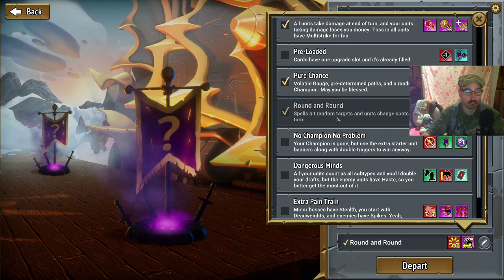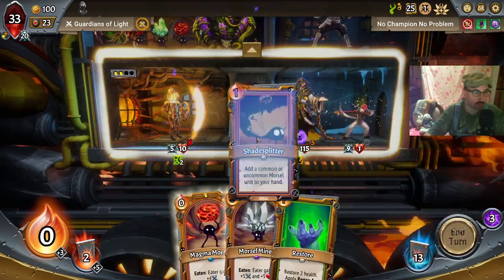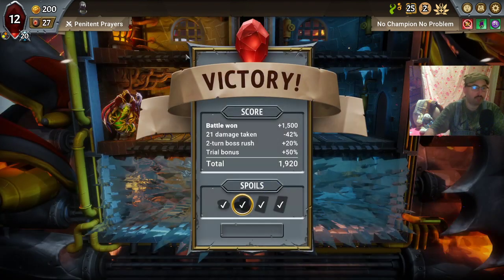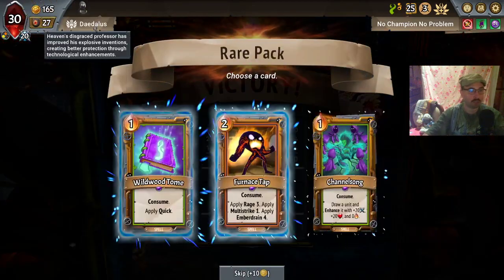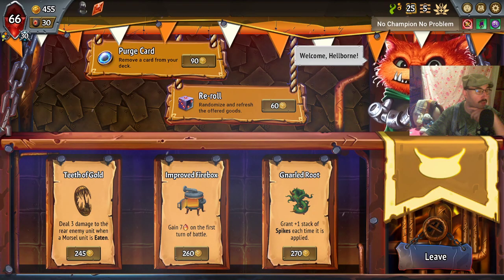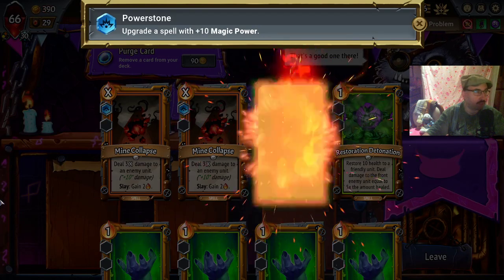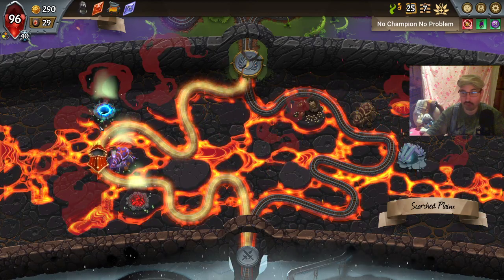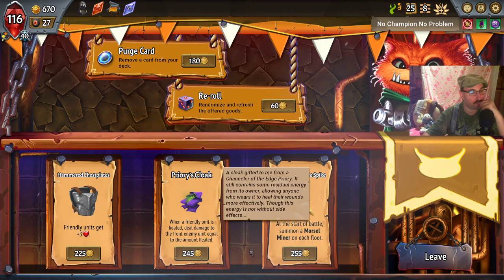Highly Hungry - Awoken/Umbra - Expert Challenge (C25+)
Full run of Monster Train on an expert challenge (Covenant 25 + Mutators), which were introduced with the Wild Mutations update.